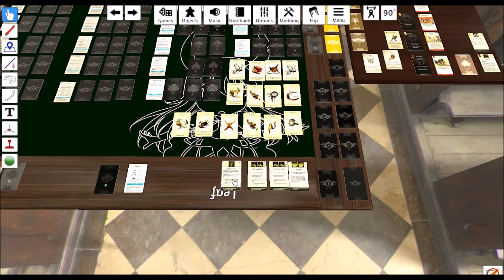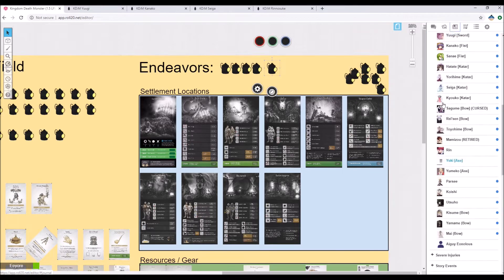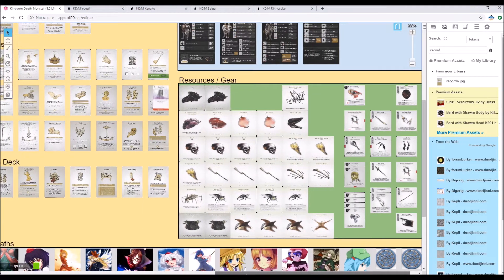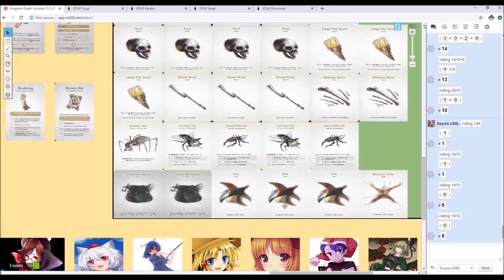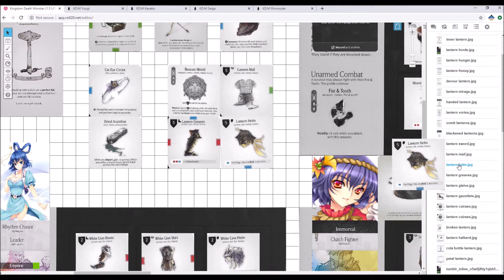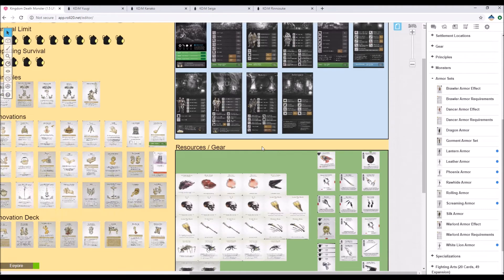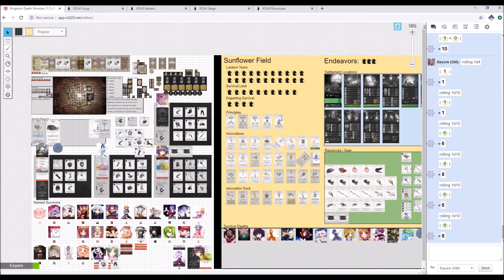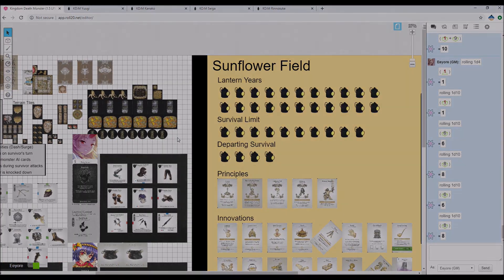Kingdom Death Monster (1.5) Year 22 Settlement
We make preparations for the Watcher and the new end game.